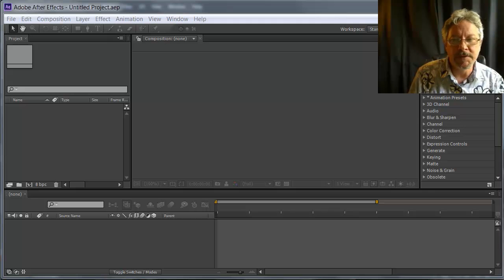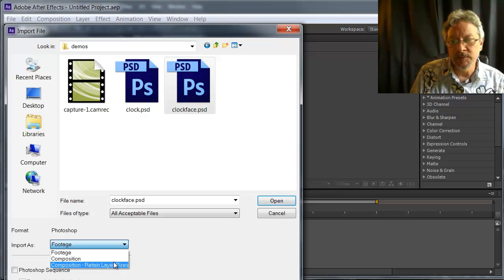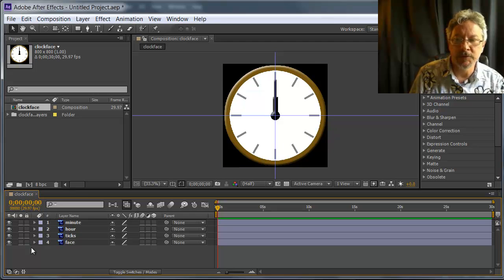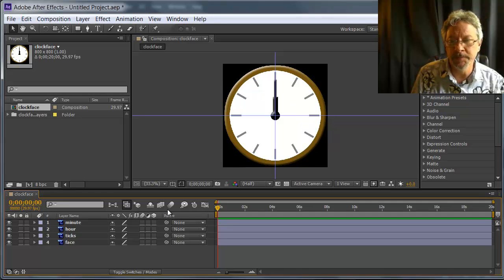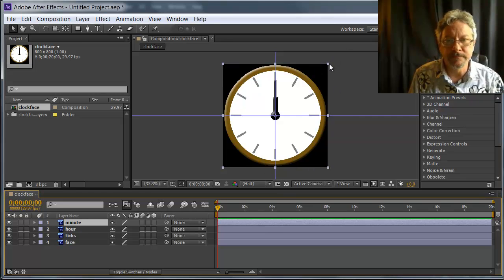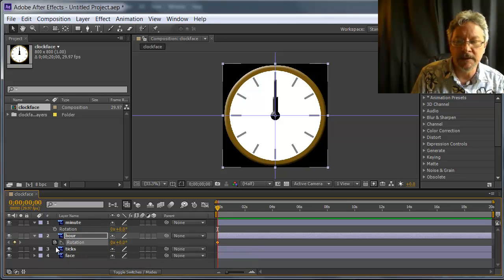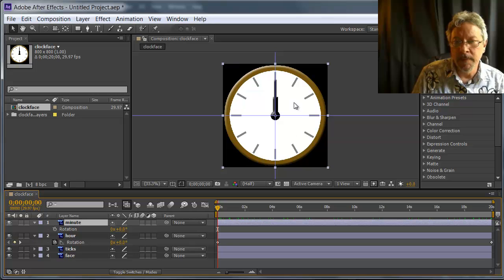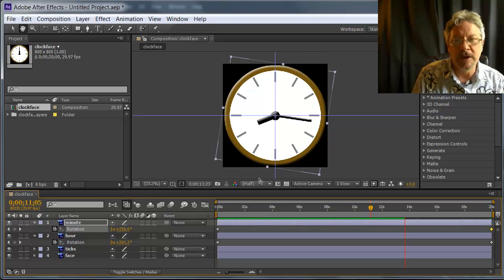Clock anim in AE part 1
Import our first Photoshop file into After Effects as a composition and animate layers